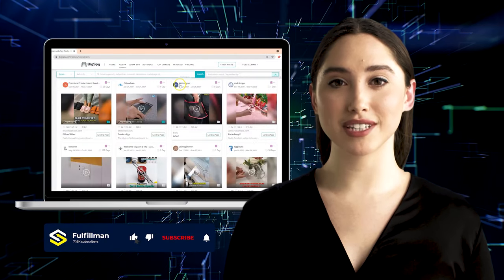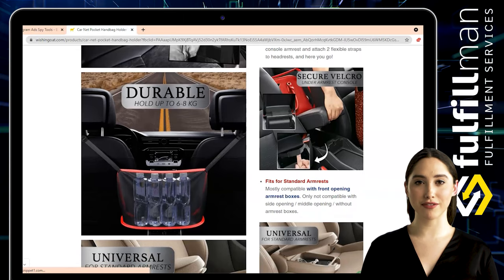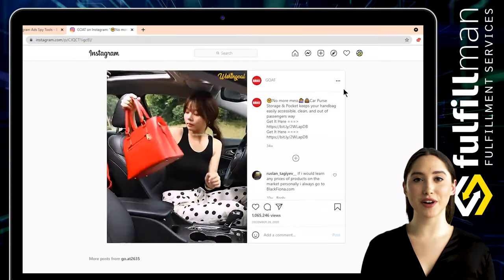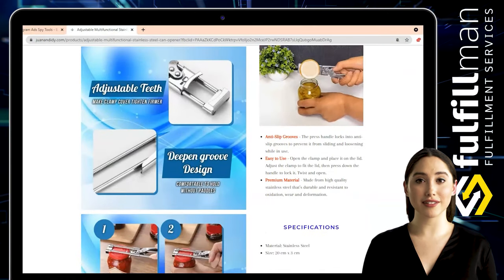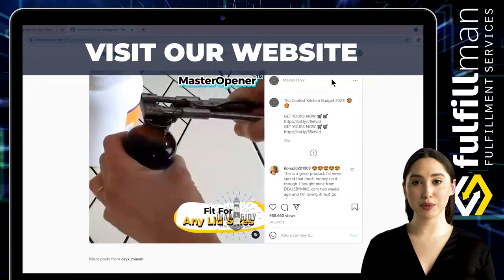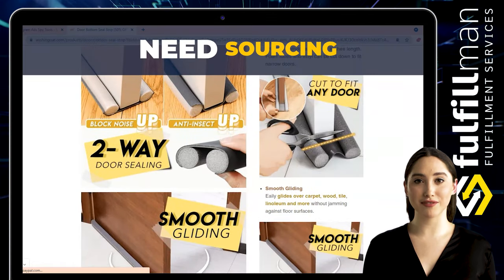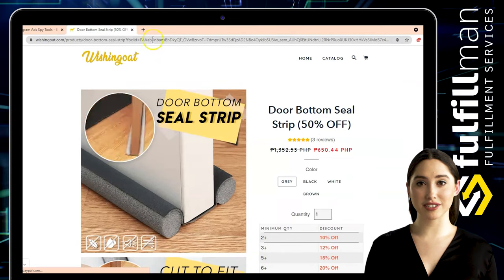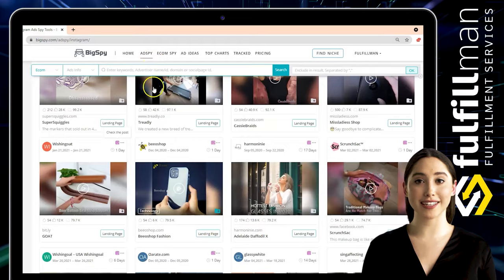Sell This Now | Spy On Facebook Ads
🔥 1st Product: Car Net Pocket Handbag Holder
Car Net Pocket Handbag Holder is designed to help you store extra items like handbags, documents, phones, groceries or any valuable items that you need most to keep them organize and easy to reach. SIMPLE BUT PRACTICAL – Just mount on the gap between 2 front seats with 2 adjustable straps. Keep your items securely inside the holder and never fall off your luxurious handbags from car seat during driving. Made from high-quality flexible, lightweight mesh material. Clean & accessible design saves much space of your back passenger seats. Make full use of the gap between front seats and transform it as your extra storage! Store extra items like handbags, documents, phones, groceries or any valuable items instead of placing them on car seats/under your feet. Stretchable to fit any gap and work for various car models. Made from thickened polyester mesh & oxford cloth with strong flexibility, not easy to get deformed. Perfectly serve as a protective barrier that prevent naughty pets/kids in the back seats from disturbing your daily drives.

🔥 2nd Product: Adjustable Multifunctional Stainless Steel Can Opener
No more bottles and jars are too tight to open with the Adjustable Multifunctional Stainless Steel Can Opener! This handy kitchen accessory quickly and easily twists open jars and bottles for you, saving you time, effort and trouble. It features an adjustable, toothed clamp that allows it to fit most cap and lid sizes in a tight, secure grip. Once locked, there’s no need to worry about it sliding or loosening thanks to anti-slip grooves lining the handle. This easy-to-use screw cap opener is made from durable stainless steel that’s resistant to oxidation, wear and deformation. Easily open jars and bottles without straining your hand. Fits caps and lids sized from 0.5 cm to 11.2 cm thanks to its adjustable clamp. The clamp is lined with teeth to ensure a tight, secure grip on any lid. Made from high quality stainless steel that’s durable and resistant to oxidation, wear and deformation.

🔥 3rd Product: Door Bottom Seal Strip
Door Bottom Seal Strip is structured with 2 jumbo-sized foam tubes with a center slot, flexibly sealing any door/window gaps to guard against door drafts, odors, dust, noise & insects like cockroaches; also block out under-door light as well. Still using self-adhesive strips. They leave unsightly adhesive marks and damage your doors! Our door strips are ADHESIVE-FREE- Just slide our strip under the door, cut to size & done! Fully protect your doors from scratches, glue residues or damages! Jumbo-sized foam tubes are perfect for blocking extra-large gaps under your door! Perfectly seal any gaps of exterior/interior doors, windowsills, garage, basement, bed, sofa and cabinet. Guards against door drafts, odors, dust, noise & insects like cockroaches; blocks out under-door light as well. Easily glides over carpet, wood, tile, linoleum and more without jamming against floor surfaces. Structured with thick foam to cut the noise away, creating a quiet, cozy environment for better sleeping quality or working efficiency.

⏰Timestamp⏰
0:00 - Beginning
0:03 - Introduction
0:14 - 1st Winning Product: Car Net Pocket Handbag Holder
1:48 - 2nd Winning Product: Adjustable Multifunctional Stainless Steel Can Opener
3:25 - 3rd Winning Product: Door Bottom Seal Strip
5:15 - Outro